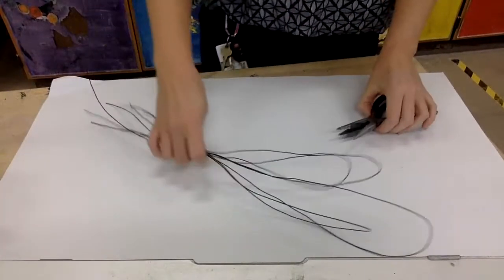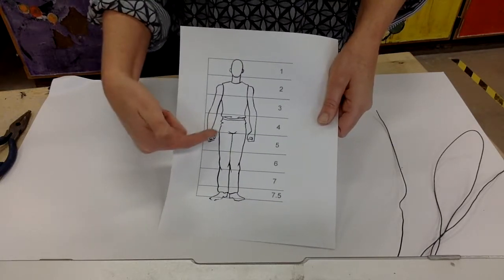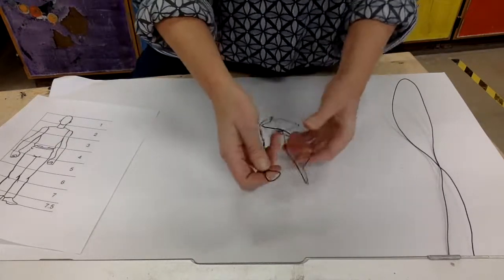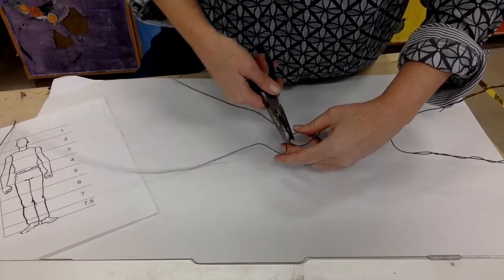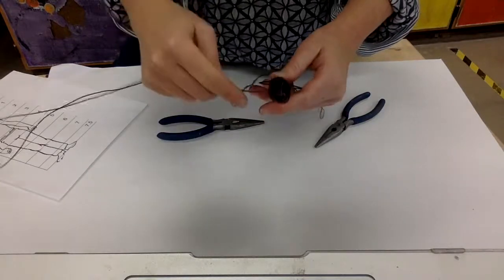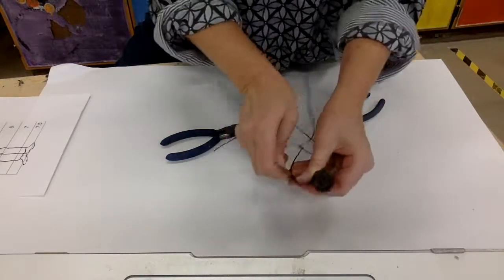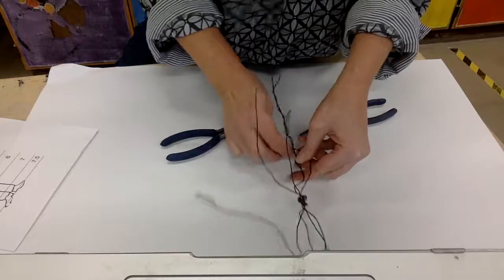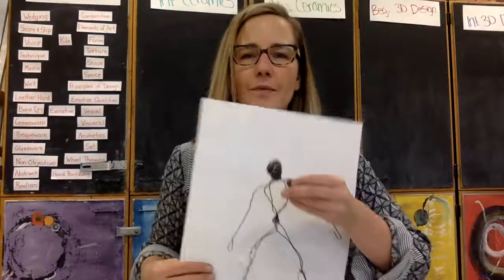Beginning 3D Wire Figure